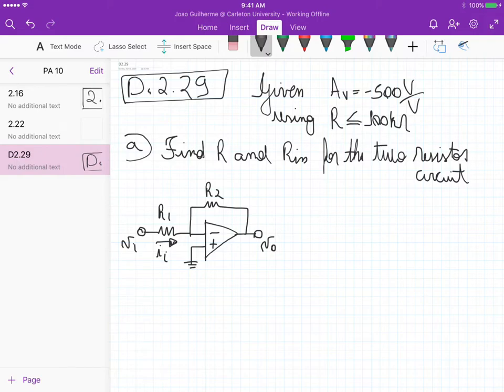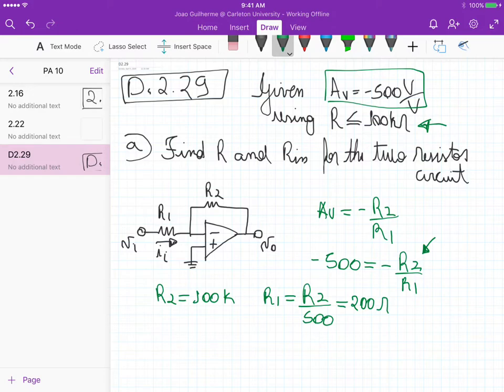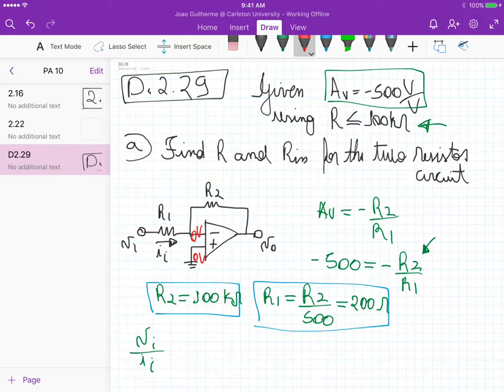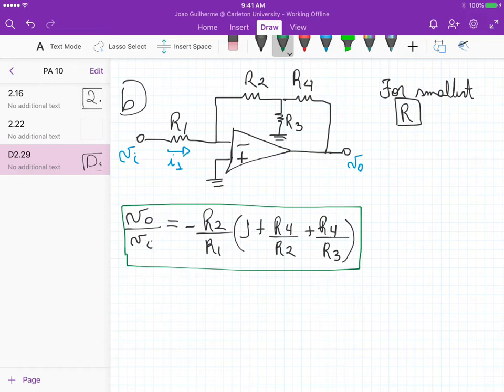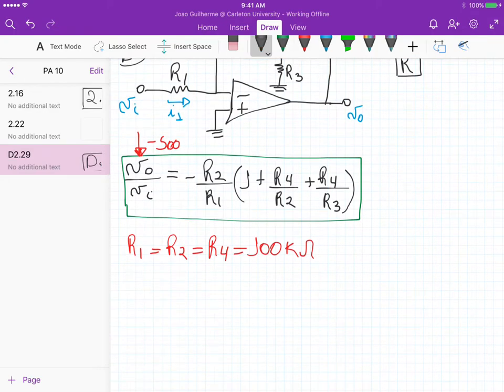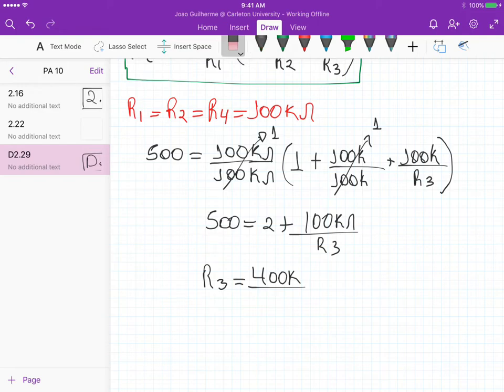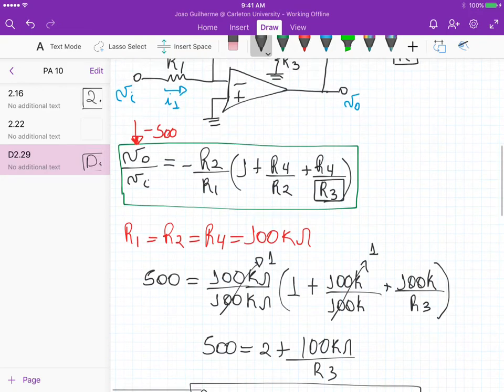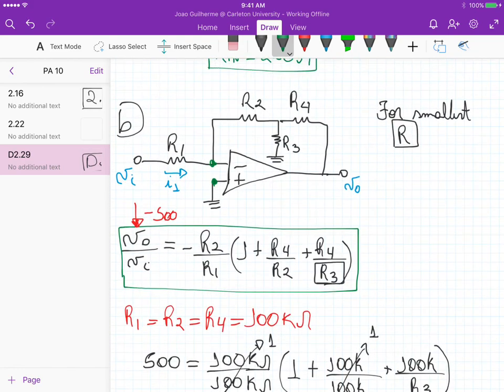PA 10 Problem 3